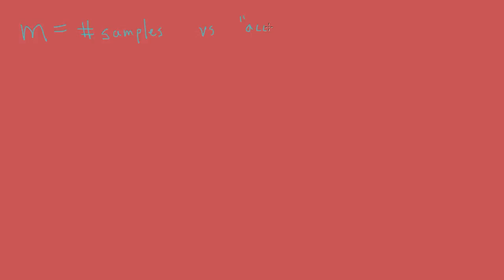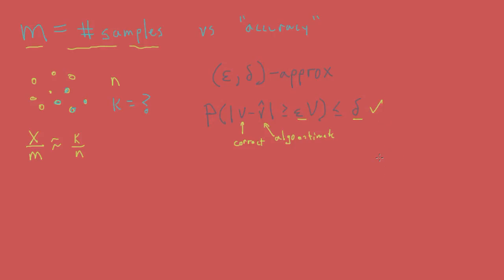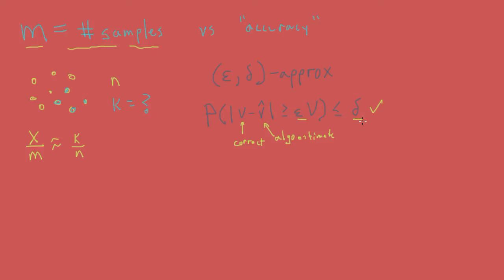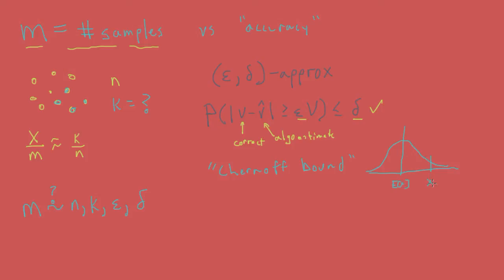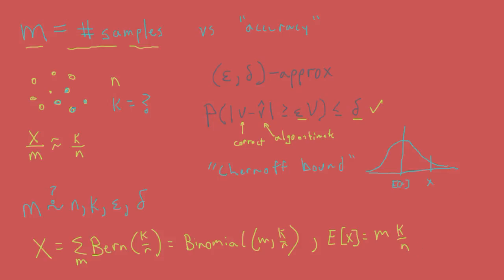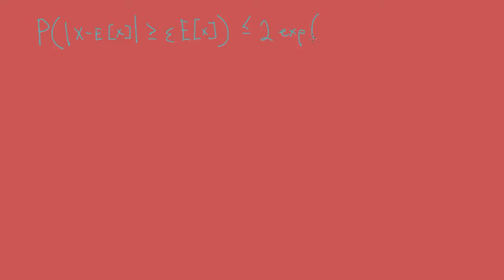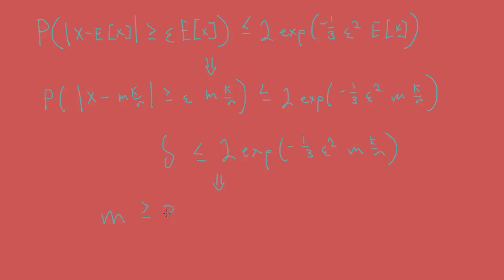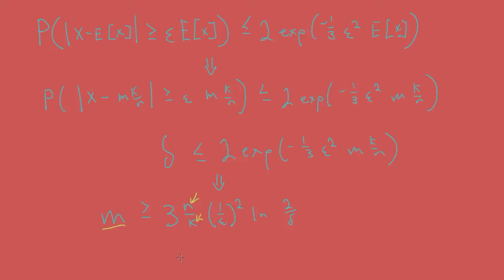[Introductory] Using a Chernoff bound to bound number of samples to achieve a good approximation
Some values cannot be computed directly (due to exponential computational cost) but can be estimated by sampling from a relevant state space. How many samples are necessary to achieve a good approximation? For uniform random sampling, the Chernoff bound for binomial random variables provides the answer.